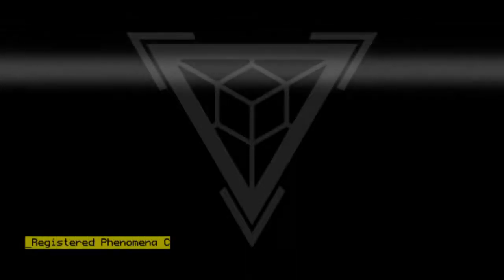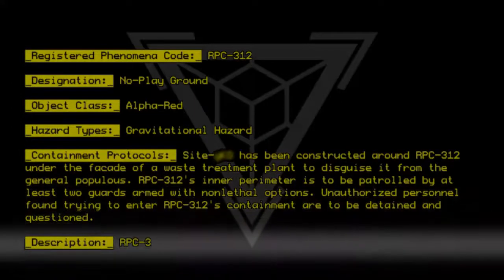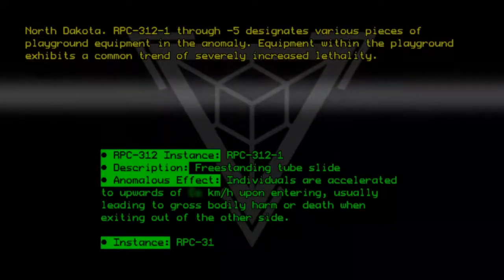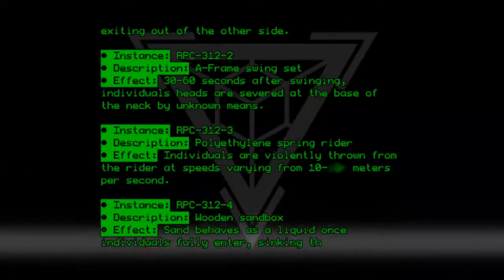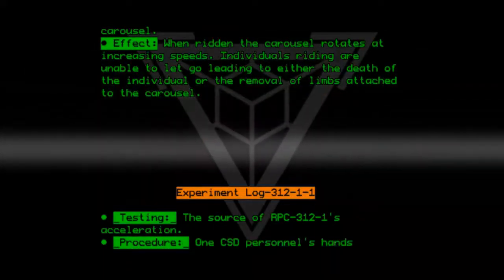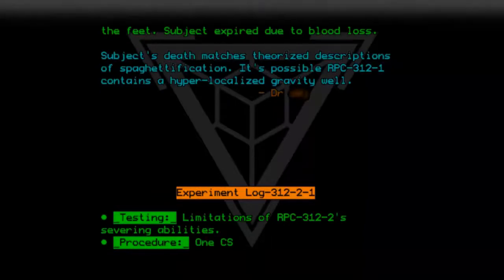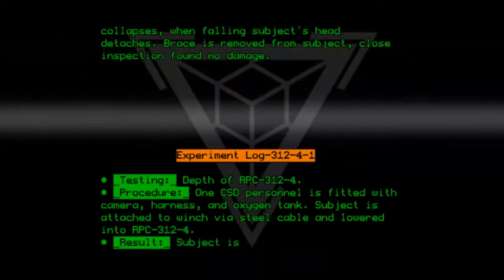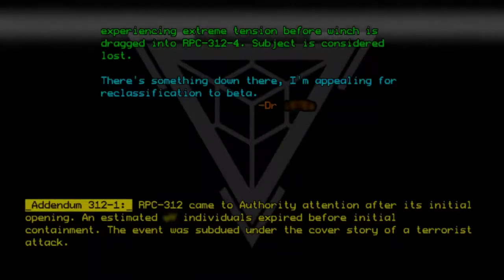RPC-312 - No-Play Ground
Code: RPC-312
Title: No-Play Ground
Rating: 2.7
Wordcount: 994
Last Edit: 12 Apr 2020 18:02
Revision: 16